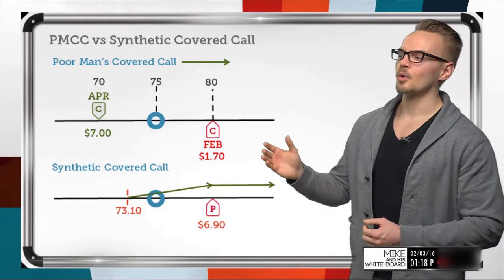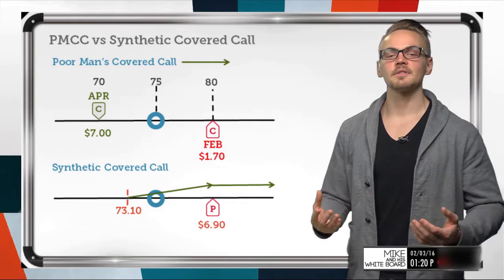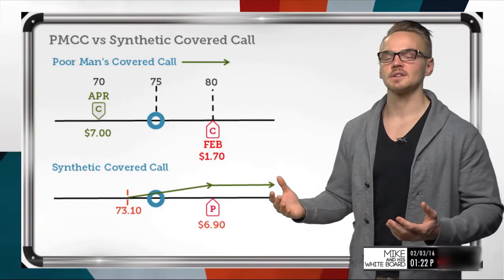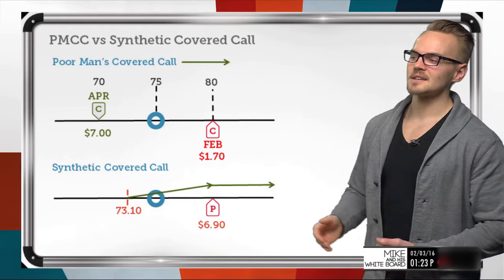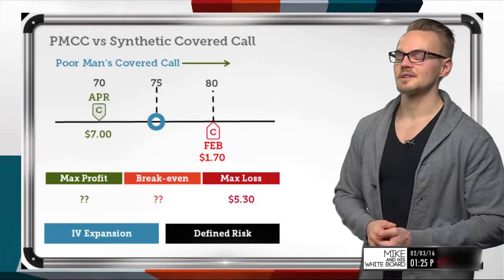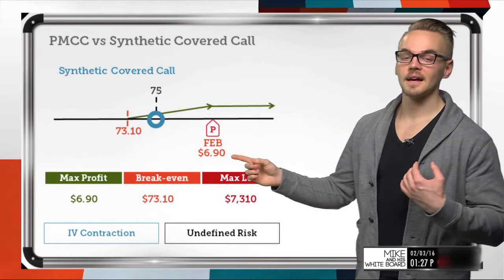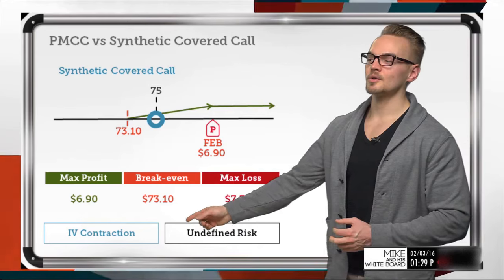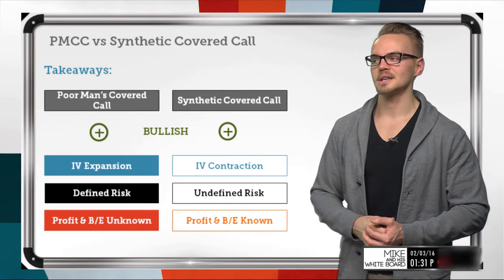Comparing Bullish Options Strategies